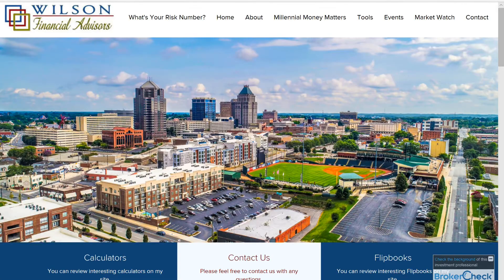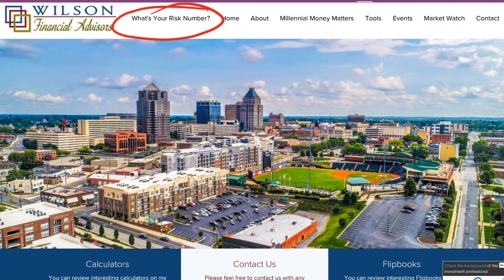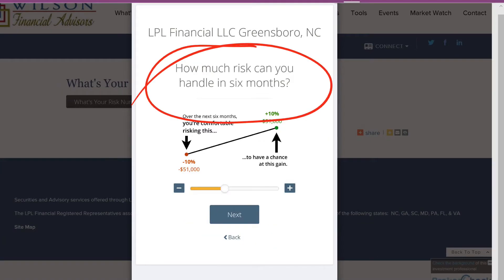What's Your Risk Tolerance?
One of the first things you should consider before investing is determining your risk tolerance level. In this video I will show you ways to help you quantify the dollar amount you are willing to risk for a possible gain.